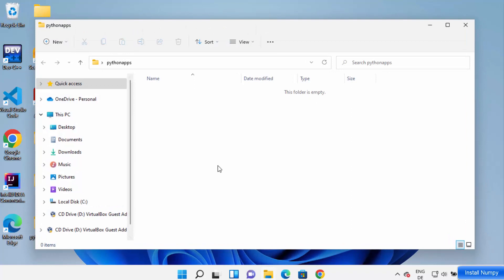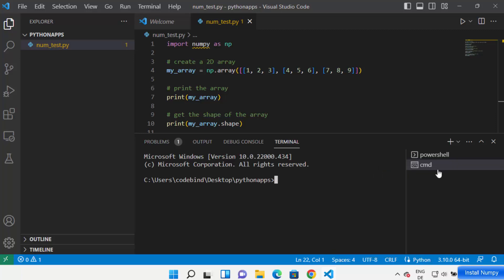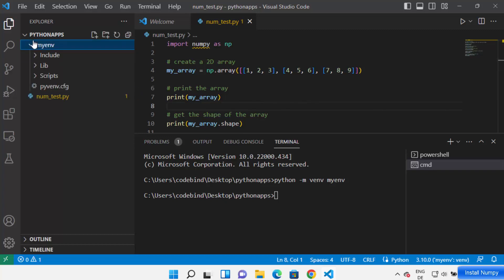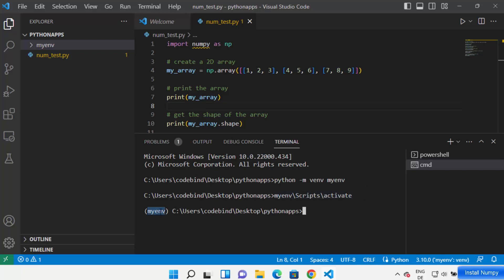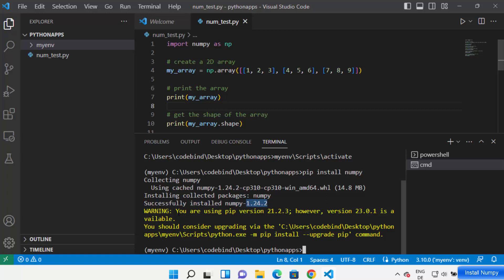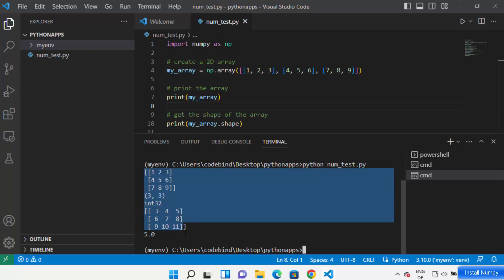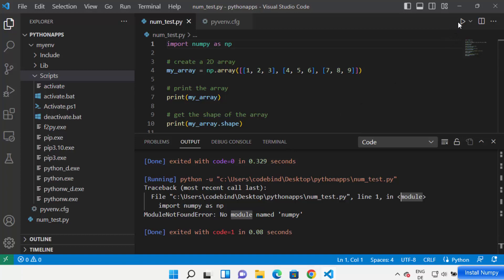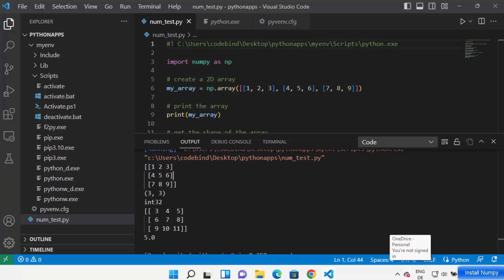How To Install NumPy in Visual Studio Code on Windows 11 | Setup NumPy Project in VSCode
In this tutorial, we'll guide you through the process of installing NumPy in Visual Studio Code on Windows 11. NumPy is a powerful numerical computing library for Python that provides a wide range of mathematical operations and functions, making it an essential tool for data analysis and scientific computing.

If you're new to Visual Studio Code or NumPy, don't worry. We'll provide step-by-step instructions on how to install NumPy in Visual Studio Code and get you started with some basic NumPy operations.

We'll also cover some fundamental concepts related to NumPy, such as creating arrays, performing array operations, and working with mathematical functions. By the end of this tutorial, you'll have a solid understanding of how to use NumPy in Visual Studio Code and be able to perform basic numerical computations in your Python projects.

So, whether you're a beginner or an experienced programmer, follow along with us and learn how to install NumPy in Visual Studio Code on Windows 11 today!